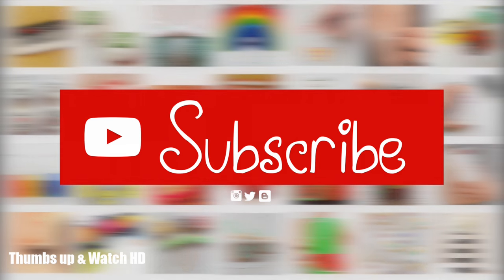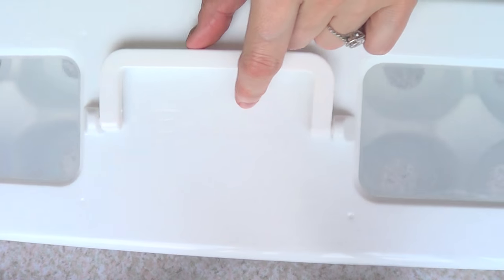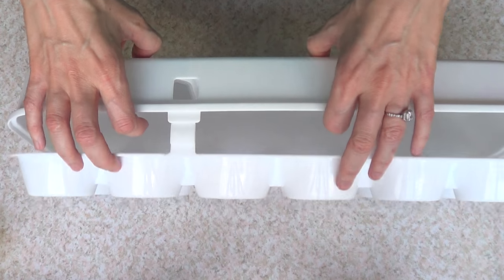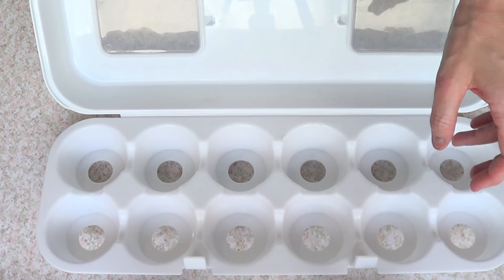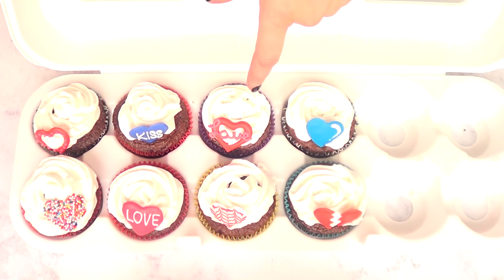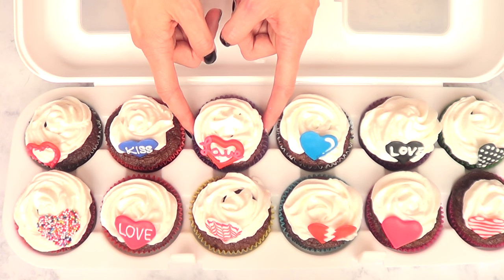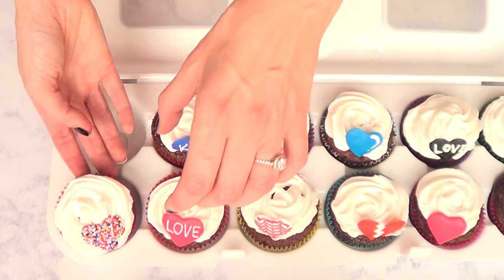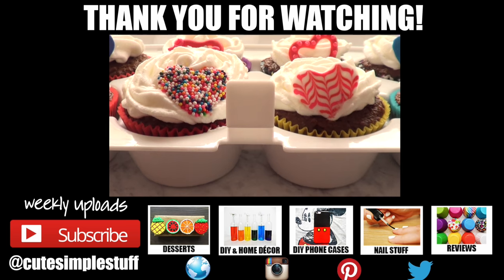Bakelicious Cupcake Carton Review